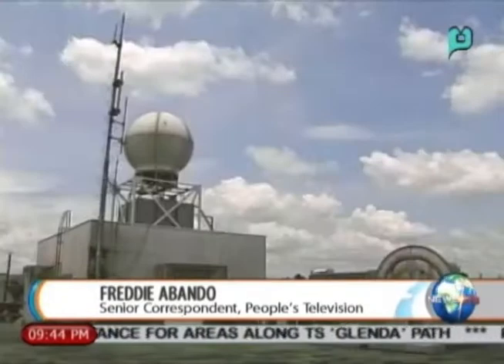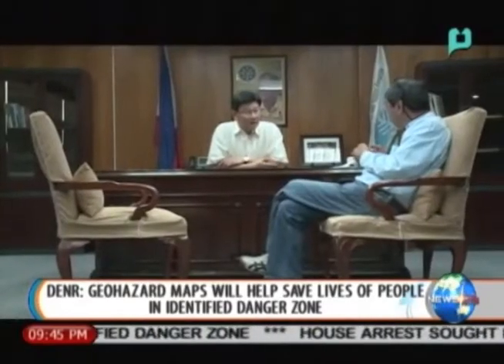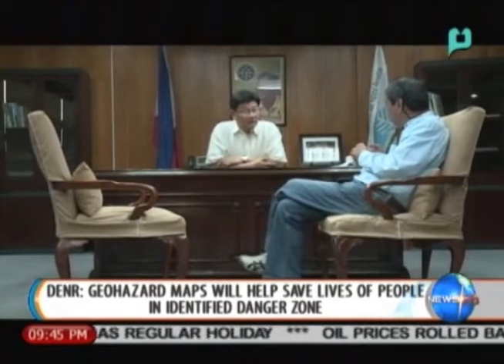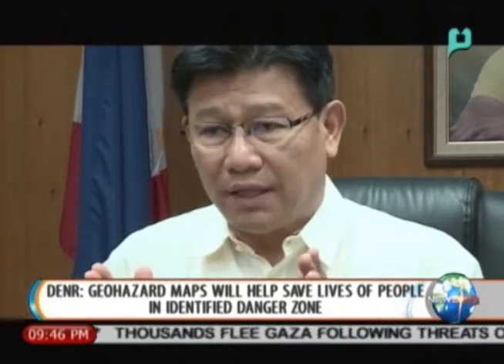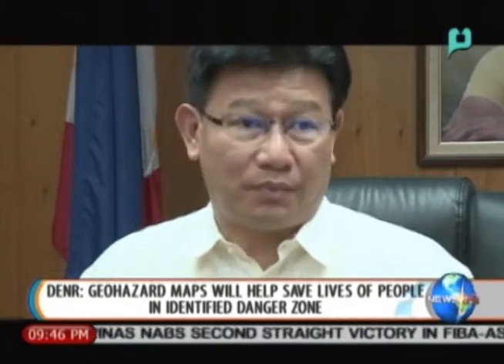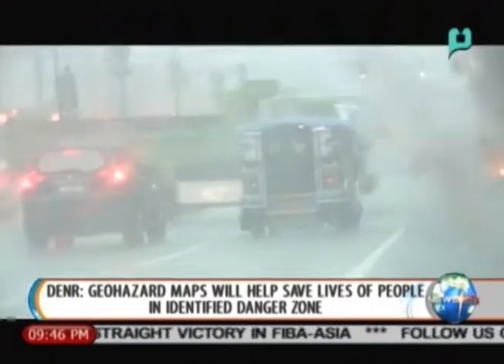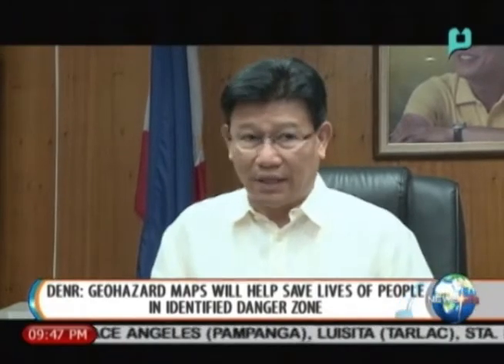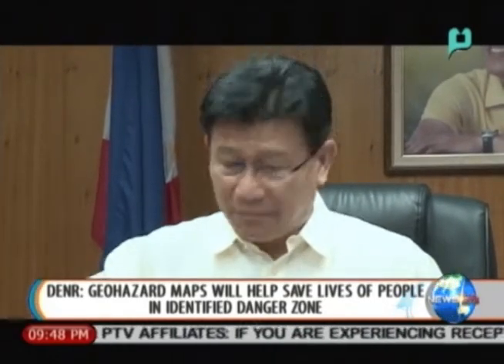DENR: Geohazard maps will help save lives of people in identified danger zone || July 14, 2014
[NewsLife] -- DENR: Geohazard maps will help save lives of people in identified danger zone || July 14, 2014 (Reported By: Freddie Abando)

Watch our News Programs, every Monday to Friday

Balitaan - 5:30 am - 7:00 am
Good Morning Boss - 7:00 am - 9:00 am
News@1 - 1:00 pm - 2:30 pm
PTV Sports - 5:00 pm - 6:00 pm
News@6 - 6:00 pm - 7:00 pm
NewsLife -  9:15 pm - 10:30 pm

Also tune in to our PUBLIC AFFAIRS SHOWS:

Sunday:

- News@1 Junior Edition - 1:00 pm - 2:00 pm
- PTV Weekend News - 6:00 pm - 7:00 pm
- Gov@Work (Replay) 8:00 PM - 9:00 PM

Monday:
- BizNews 7:00 PM - 8:00 PM

Wednesday:
- PTV Special Forum 7:00 PM - 8:30 PM

Thursday:
- Personage with Carla Lizardo 7:00 PM
- S.M.E. GO Negosyo 8:00 PM

Friday:
- GSIS Member's Hour 7:00 PM - 8:00 PM
- Gov@Work 8:00 PM - 9:00 PM

Saturday:
- News@1 The Week That Was - 1:00 PM - 2:00 PM
- PTV Special Forum (Replay) 2:30 PM - 4:00 PM
- The Doctor Is In 5:00 PM - 5:30 PM
- GSIS Member's Hour (Replay) 7:00 PM - 8:00 PM